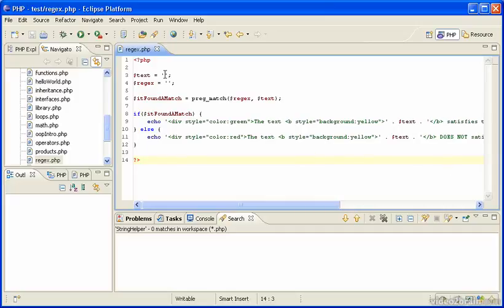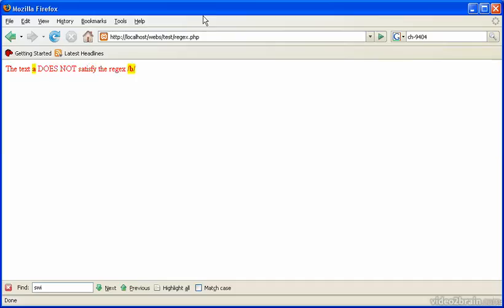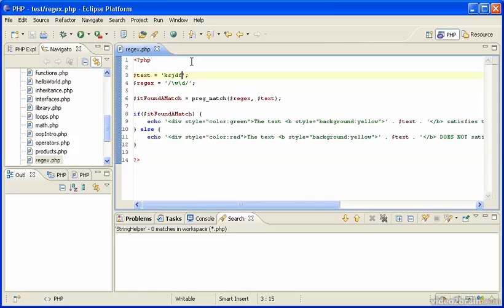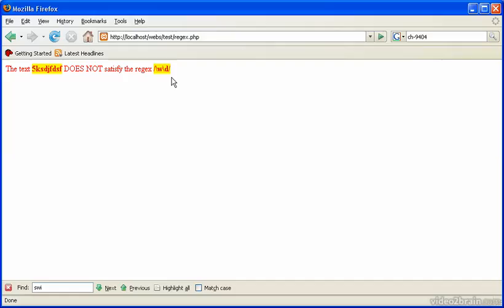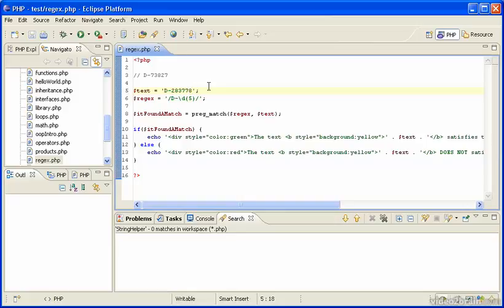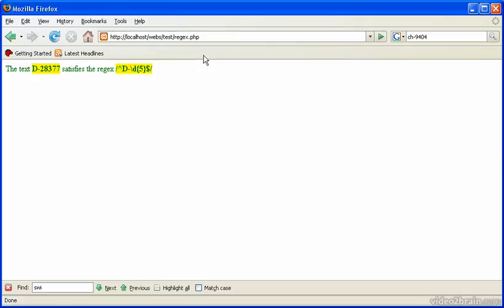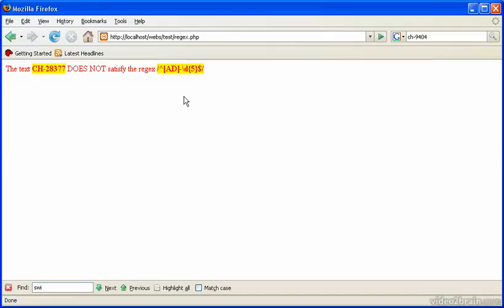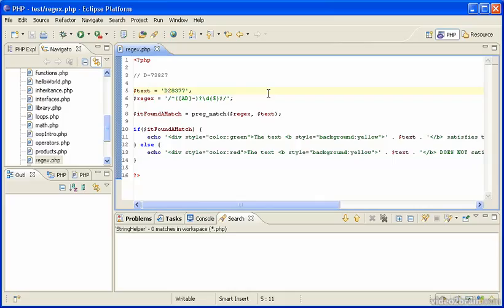EN100 05 01